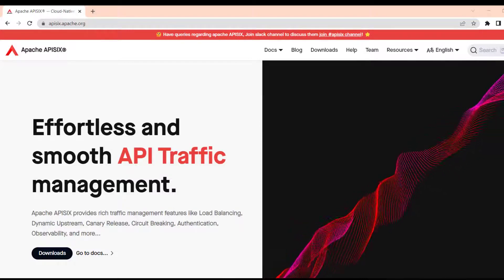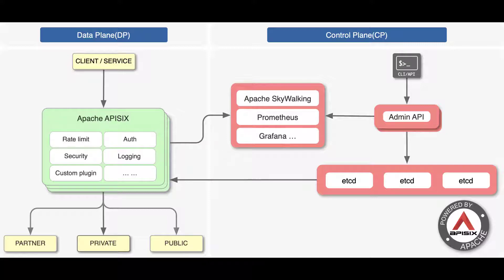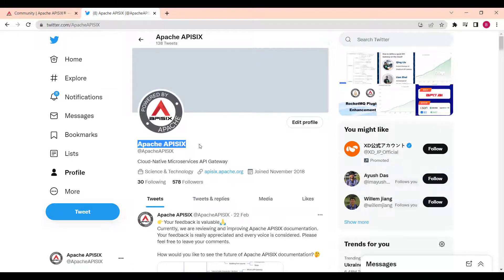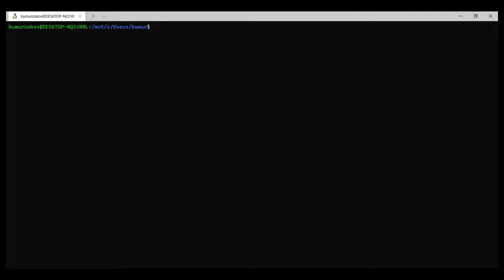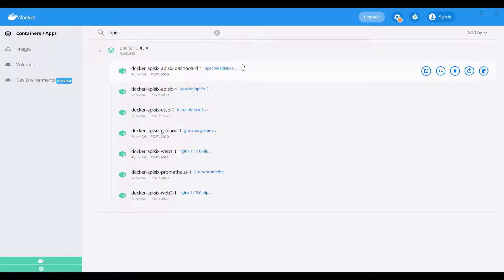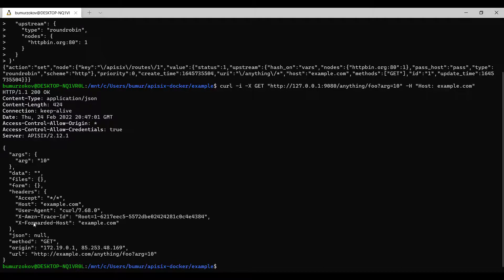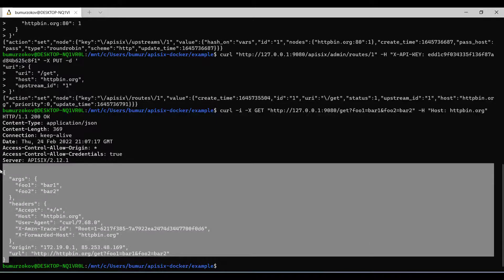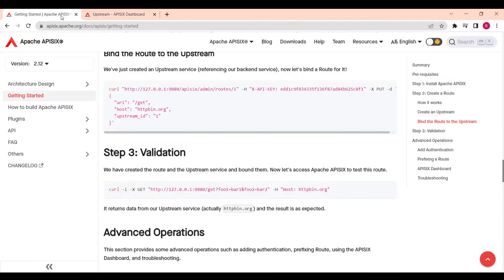Getting started with Apache APISIX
In this video, Apache APISIX Developer Advocate, Bobur Umurzokov, will introduce you to Apache APISIX and walk you through steps to getting started with Apache APISIX (an Upstream Service, adding a Route and binding it to the Upstream Service).